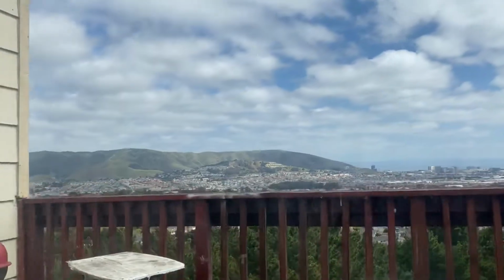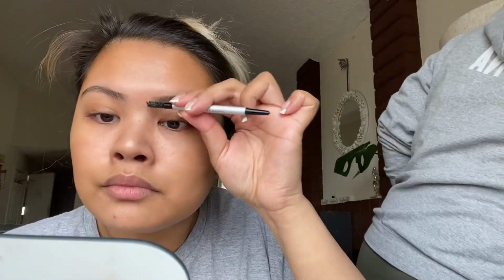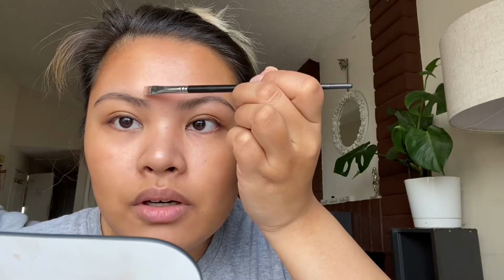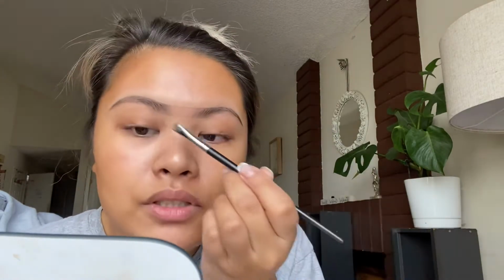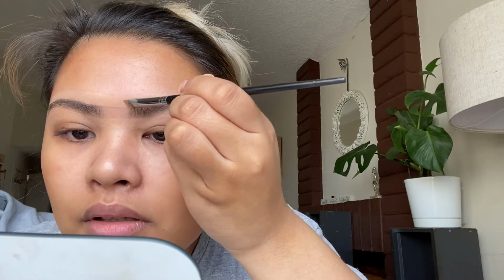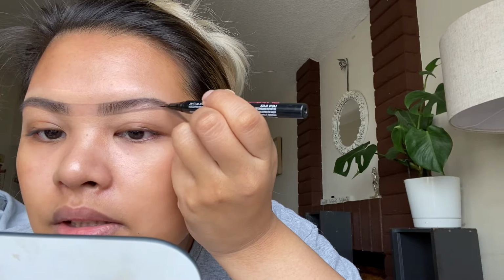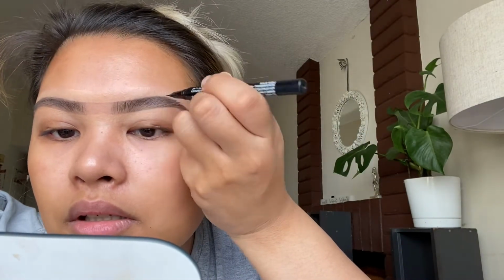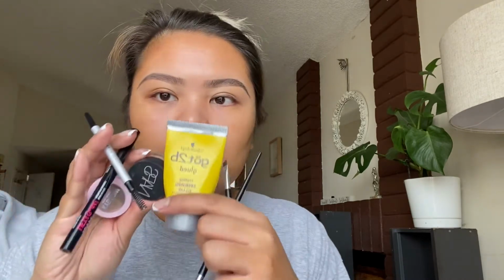NATURAL EYEBROW ROUTINE 2021: Thin & Uneven Brows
Hi babes ♥️ Shoutout to my girl Belem for requesting this video, ILY 💗💗

I know brows are personal but this is how I do my brows!! It takes a bit of practice so please alter the routine to fit your brows. Use this as a bit of guidance 😘😘

The steps are listed down below on how I do my brows and products 💜💜

Step 1: Fill top of brows to get desired shape.
Step 2: Conceal to shape.
Step 3: Use brow gel and brush through hairs for all day hold.
Step 4: Fill in sparse area with brow pen.

Products:
-eyebrow pencil

alternative- (medium brown)

🦋INTRO: my baby sister

About me:

Hi my name is Raylene Chanel. I am an aspiring influencer from the Bay Area and extremely passionate for all things beauty! I’m currently studying to be in the medical field as a nurse since I  love helping people, but also creating content in order to express the creative side of me 🤍

Age: 22
Race: Filipina